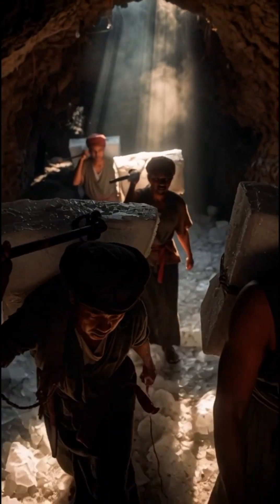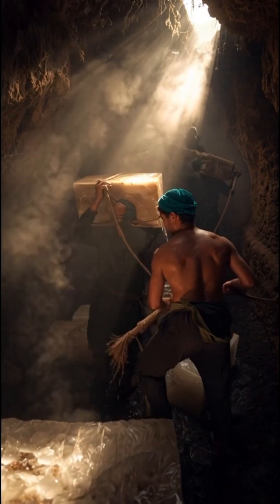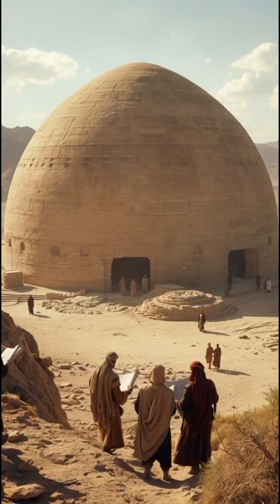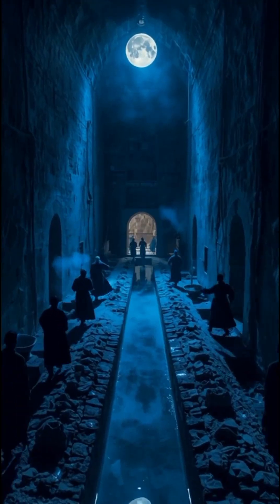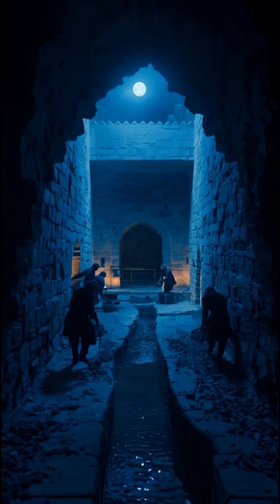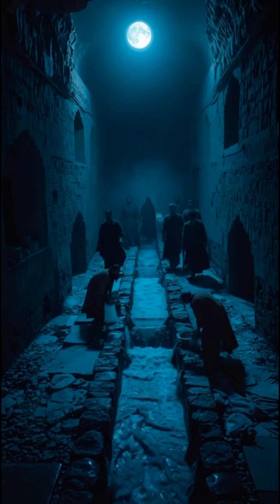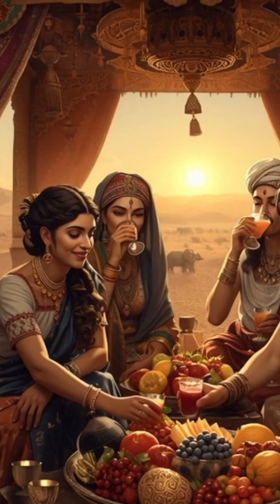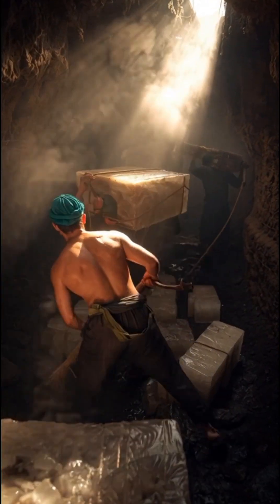How Ancient Persians Made Ice in the Desert – The Yakhchāl Explained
Long before refrigerators existed, the ancient Persians created a brilliant invention known as the Yakhchāl — a natural desert freezer built around 400 BC.

This ancient engineering marvel could store ice for months in the blazing desert heat using nothing but wind, shade, and smart design.
Discover how Persian builders mastered climate control over 2,000 years ago — with no electricity, no machines, just pure ingenuity.

📜 In this video you’ll learn:

How Persians made ice in the middle of the desert 🌵❄️

The science behind the Yakhchāl structure

Why it’s considered one of the greatest engineering feats in ancient history